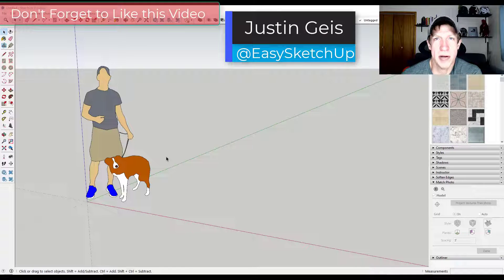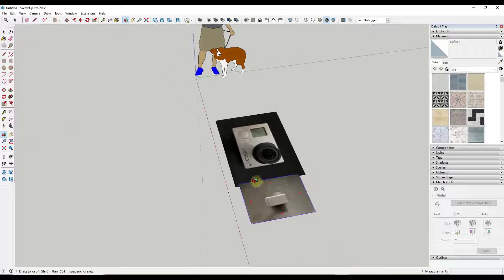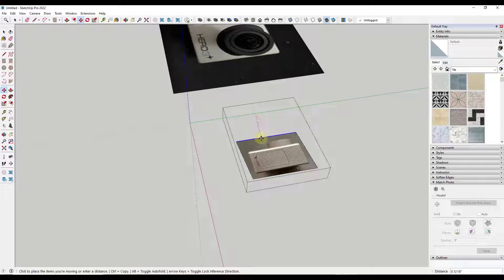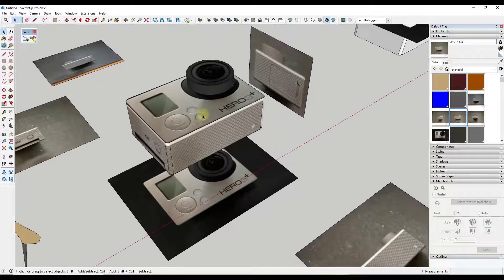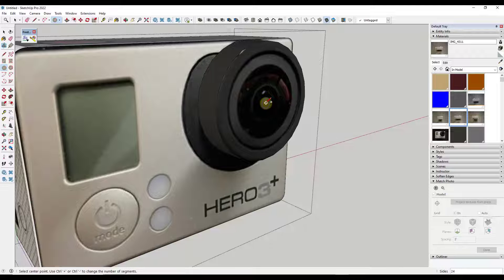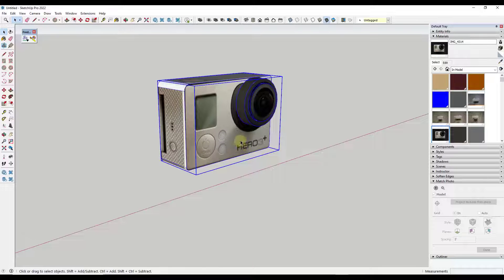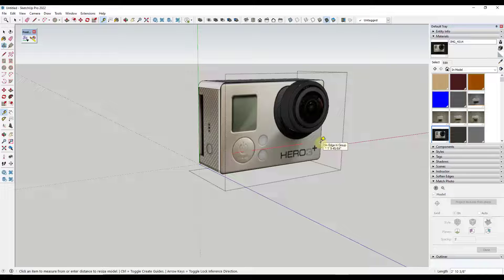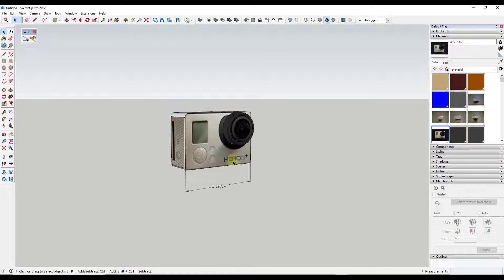Modeling and Texturing Objects FROM PHOTOS in SketchUp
In this video, learn how to quickly create models from photos in SketchUp WITHOUT using match photo! It's also really easy to use photos to texture your models as well!

TIMESTAMPS
0:00 - Introduction
0:11 - Importing reference images
0:35 - Modeling from your images
1:28 - Using a second reference image to get proportions correct
4:40 - Modeling the Lens
5:48 - Texturing your model from your photos
7:34 - Fixing distorted texture images
7:56 - How to position photo textures on your model
10:12 - Using ThruPaint to map textures to curved edges
11:15 - How much detail do you need?
12:10 - Setting our object to real-world scale